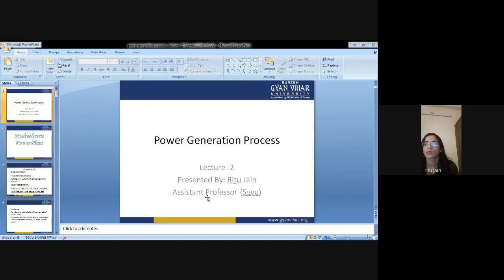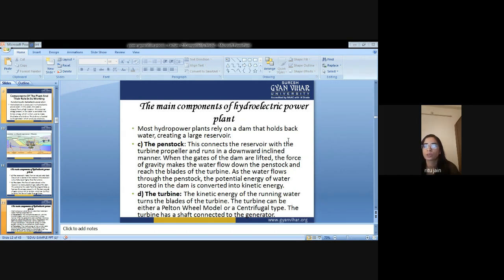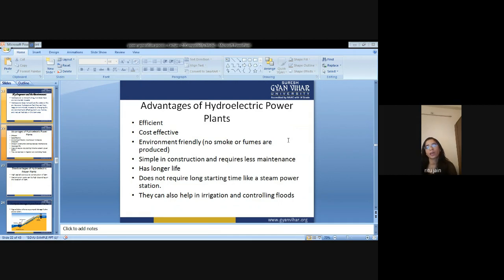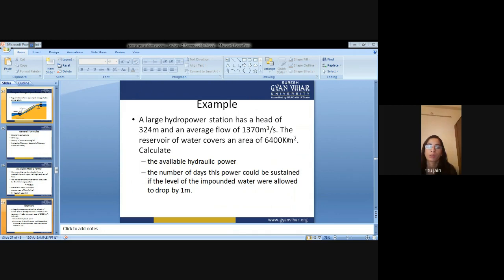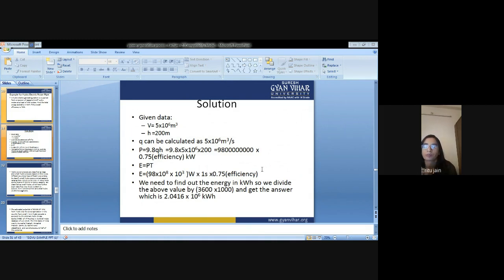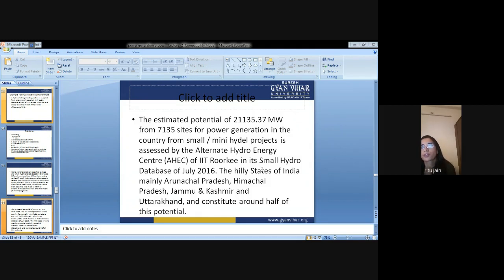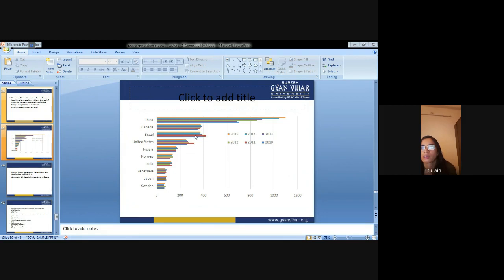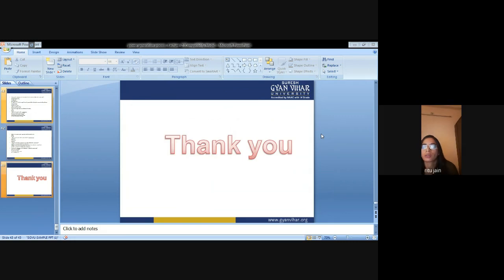Lecture 13, power Generation process